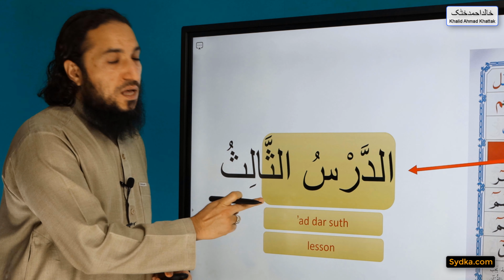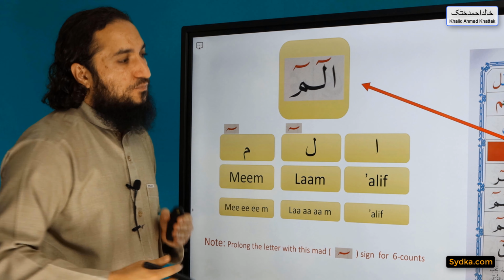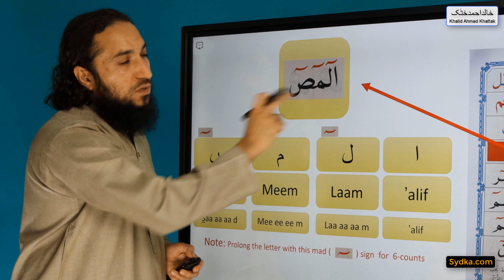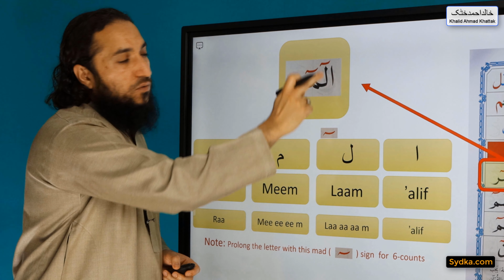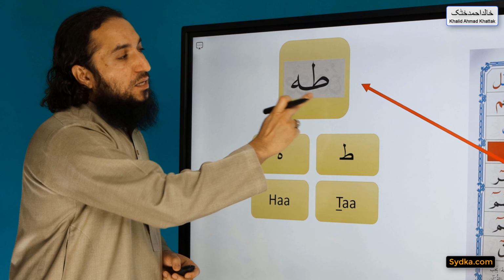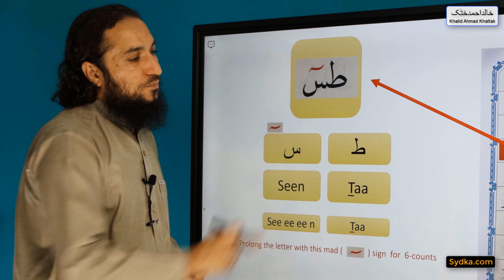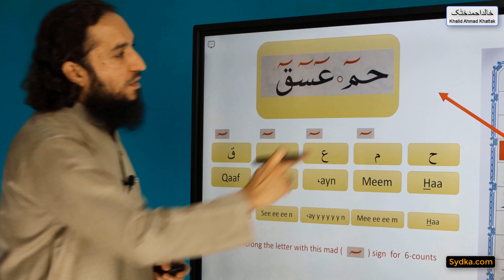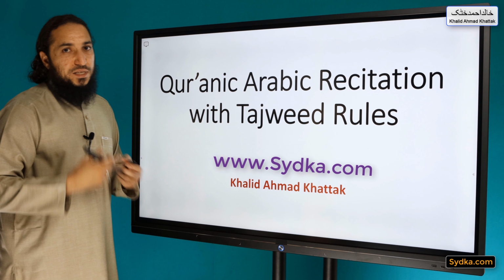Lesson 3 (Complete) - Tajweed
Lesson 3 (Complete) - Qur'anic Arabic Recitation with Tajweed Rules

One of the best forms of Sadaqah-e-jariyah by simply sharing it. Anyone learns it because of you and you will get the same reward as the learner, inshaaAllah.